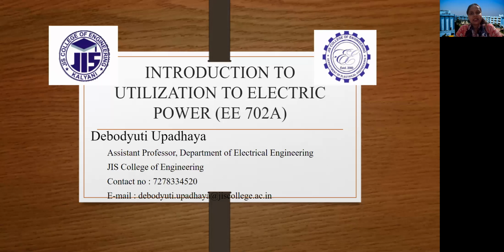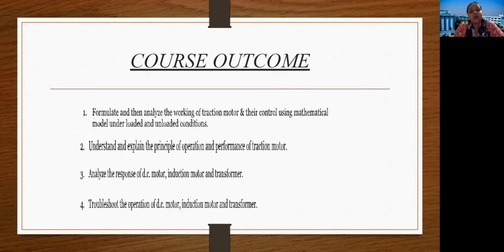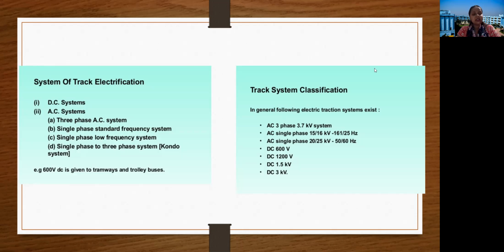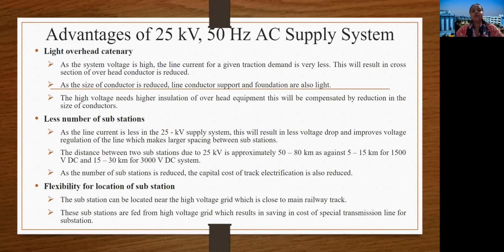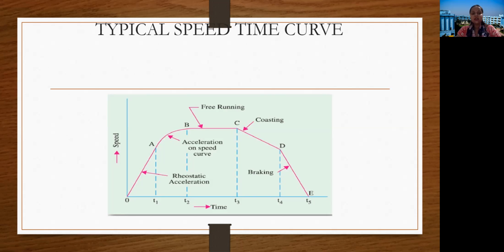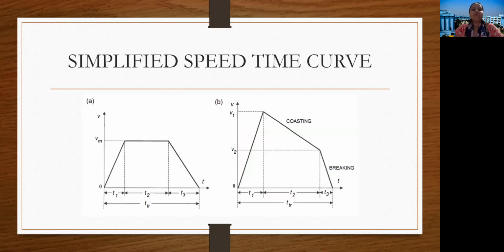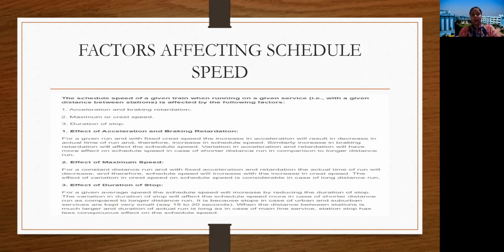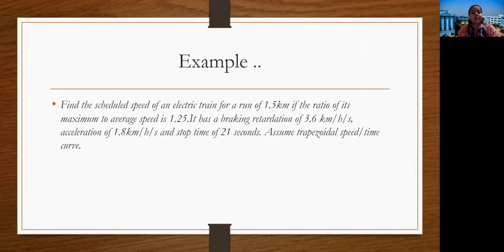3 INTRODUCTION TO TRACTION SYSTEM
TRACTION SYSTEM BASICS
SPEED TIME CURVE
ADVANTAGES OF ELECTRIC TRACTION SYSTEM